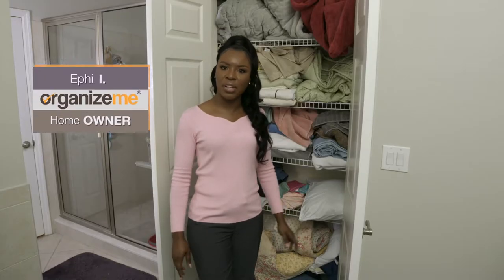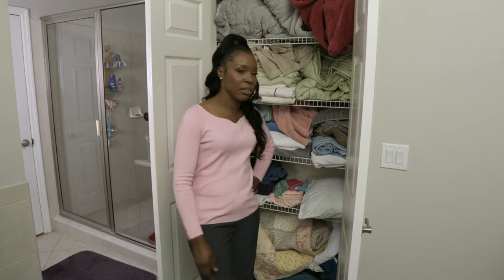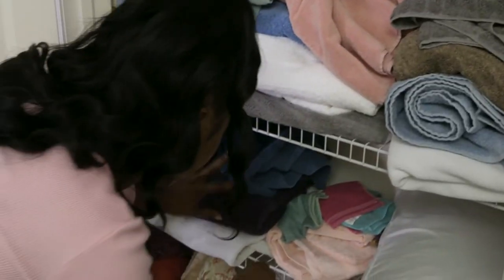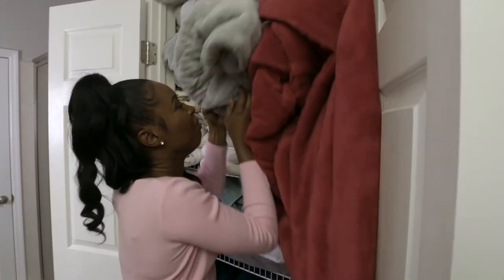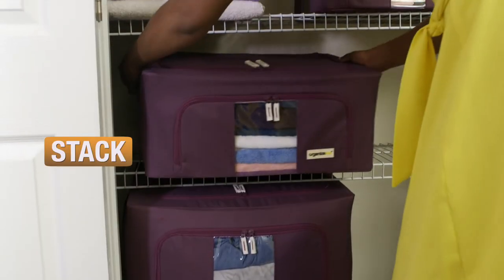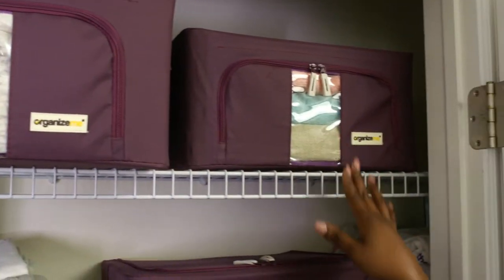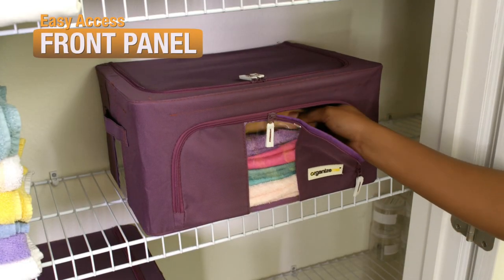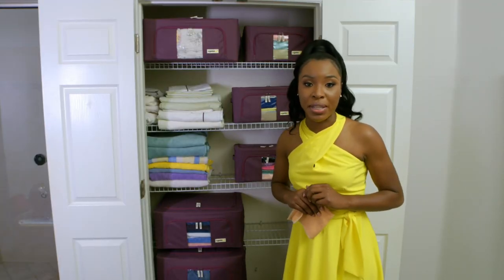Linen Closet Testimonial- OrganizeMe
OrganizeMe Collapsible Storage Bins help quickly organize and store your belongings. A see-through panel allows you to know exactly what’s inside for an easy access closet organizer. They’re also great for storing seasonal decor, cloths, bedding, throws, toys, crafts, and collectibles. These collapsible fabric storage bins are made of polyester fabric and are lightweight for easy accessibility.

Quickly organize and store your belongings with these handy collapsible bins.
A see-through panel allows you to know exactly what’s inside for easy access.
They’re also great for storing seasonal decor, cloths, bedding, throws, toys, crafts, and collectibles.